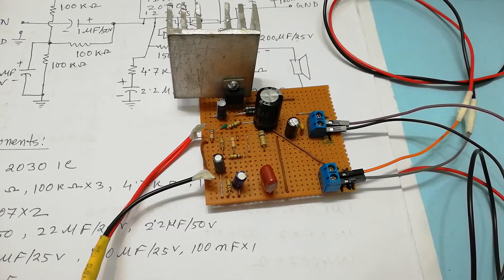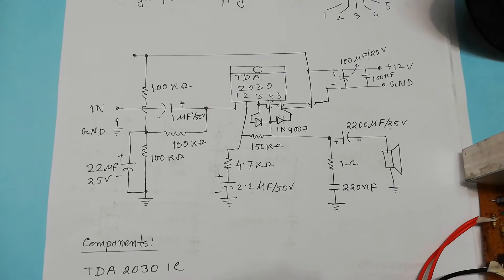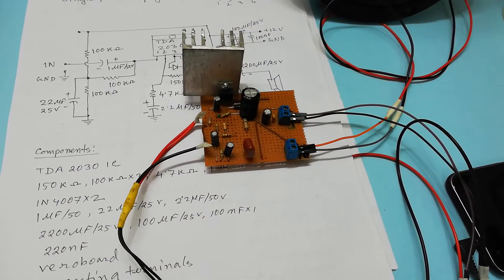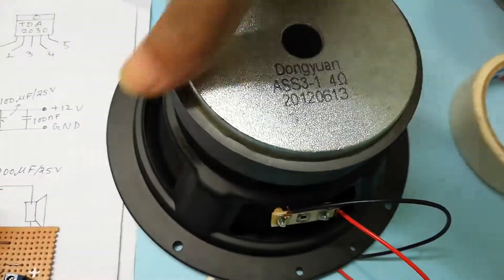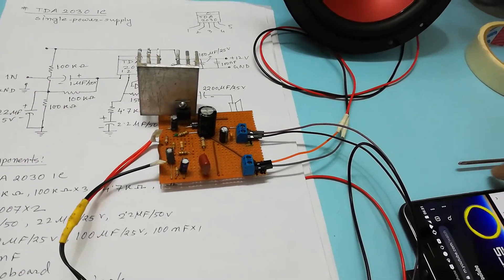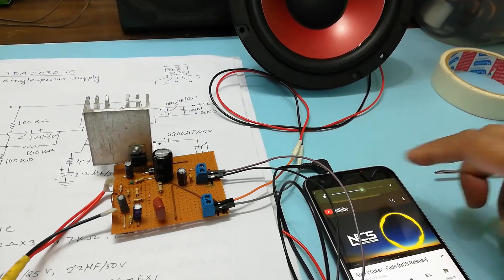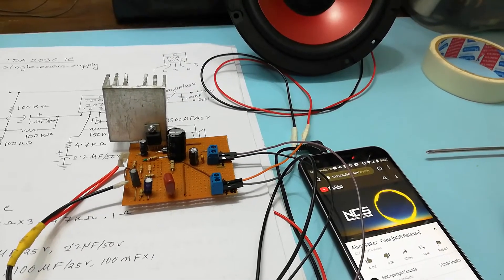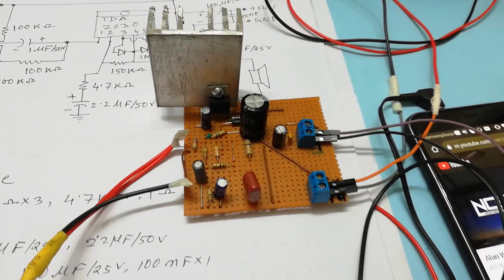Audio amplifier with tda2030 IC with single power supply DC 12v in veroboard with clear sound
In this video I will show and test an audio amplifier with tda2030 IC with single power supply DC 12v in veroboard with clear sound. TDA2030 IC has short circuit protection and thermal protection. In this application I will use 12V dc power supply. This IC can also be used in Split power supply (+12V,0,-12V). You can easily make it at home with few components.